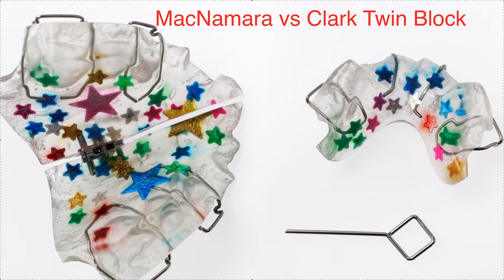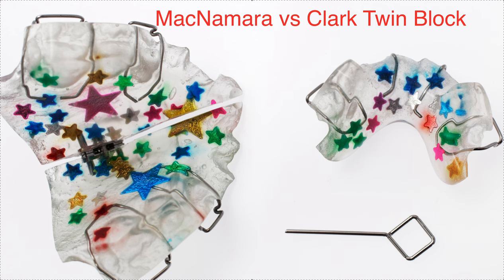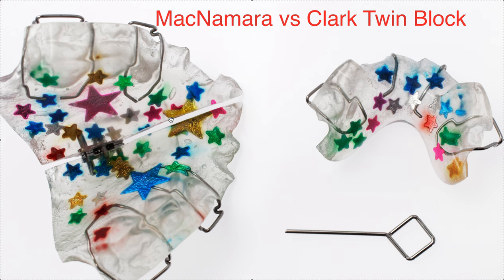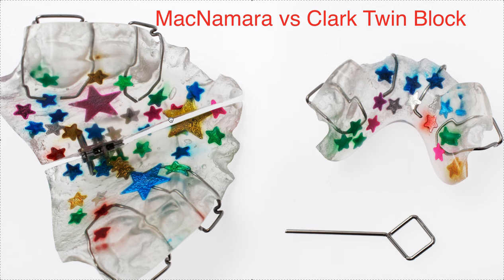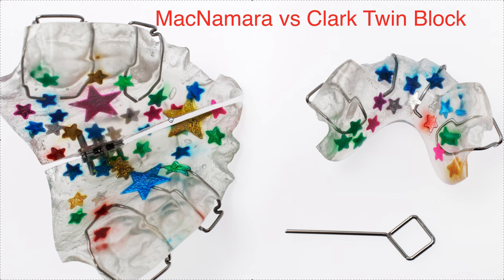MacNamara vs Clark Twin Block- Transverse Screws, Labial Bow and Clasps for Retention